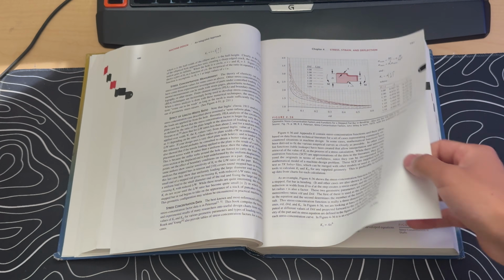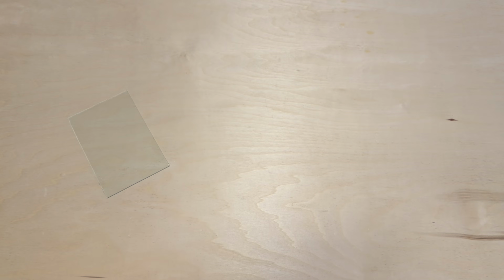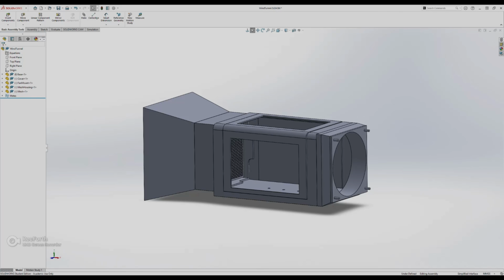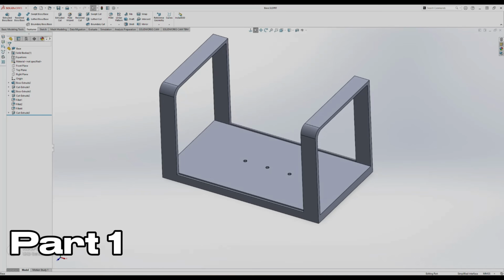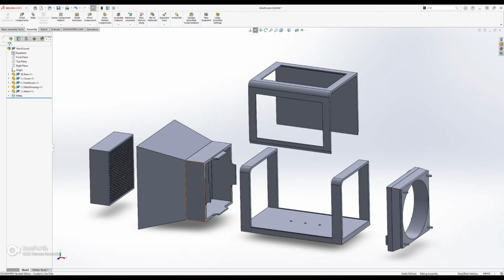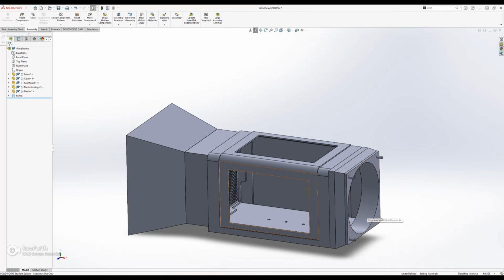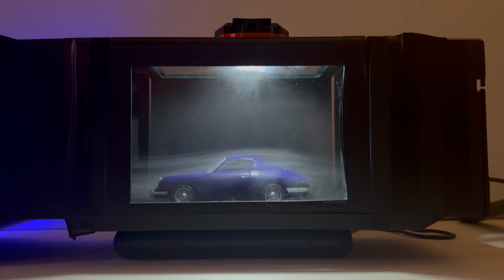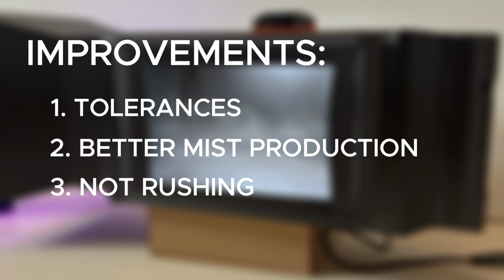I 3D Printed a Wind Tunnel to Actually See Airflow!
Here's how I made a wind tunnel so I could visualize airflow!

This is the first of many Tom Engineering videos. Want the SolidWorks files or have v2 ideas? Drop a comment.

--- GEAR & PARTS USED
Mist Maker
Variable Speed Fan

--- ABOUT
Tom Engineering is where I design, 3D print, and build engineering projects from scratch. Real process, real failures, real fixes. If you want to learn more about me and my projects check out tomengineering.com!

--- CHAPTERS
0:00 Intro
0:38 The Design Problem
1:28 The 5-part assembly explained
3:05 Assembling process
4:59 Does it actually work?

How to make a wind tunnel at home, desktop wind tunnel design in SolidWorks, 3D Printing functional parts on Bamboo Lab P1S, airflow visualization with a mist maker, conditioning laminar flow, and press-fit tolerance tips. Solid as a STEM or science fair project.